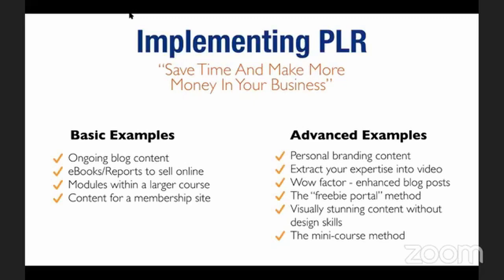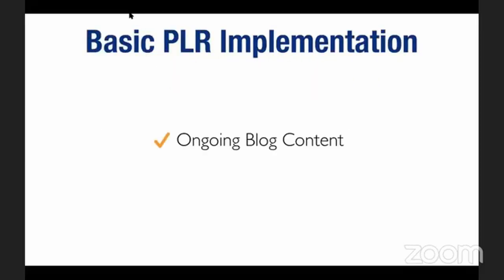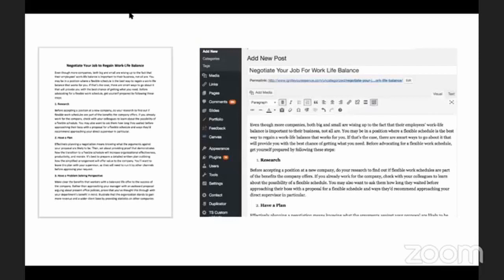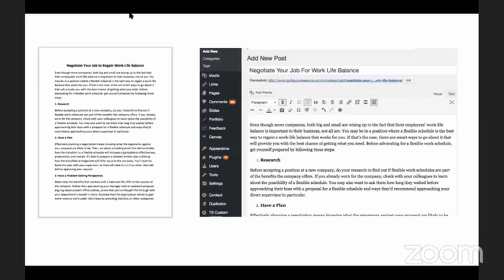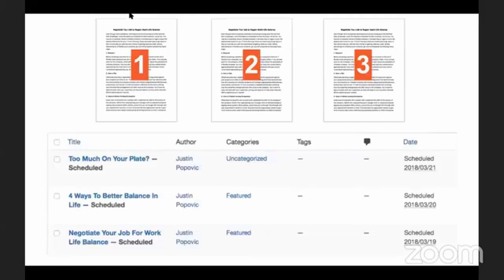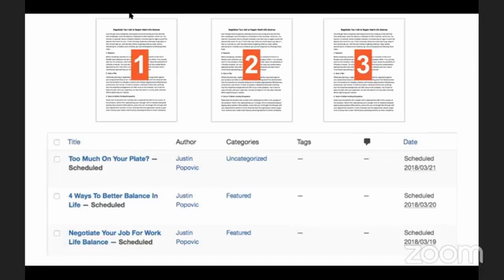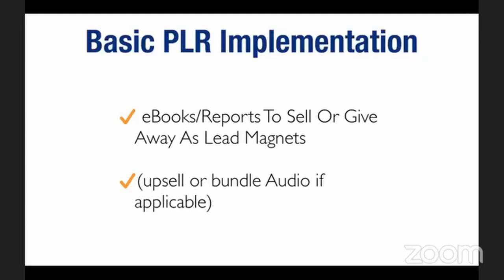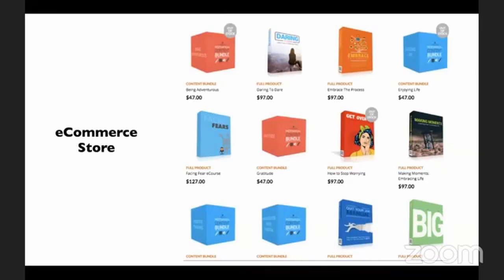How to Implement PLR